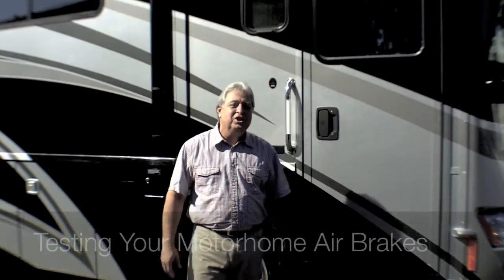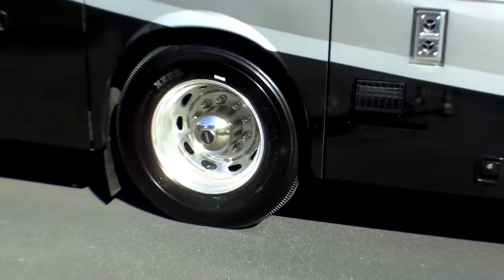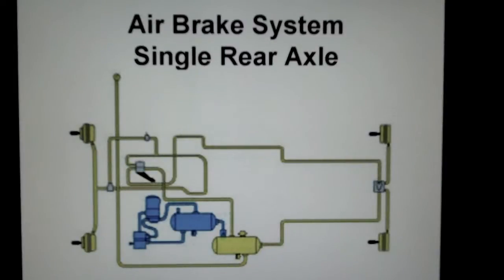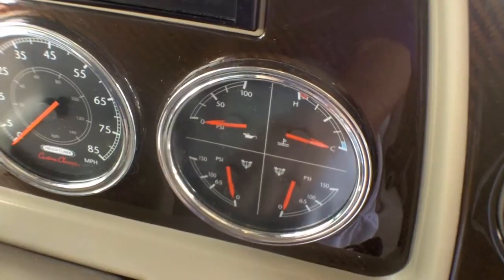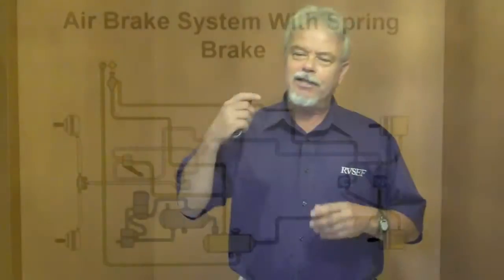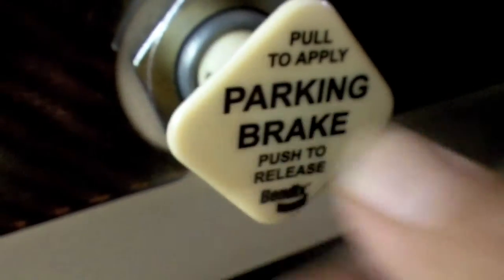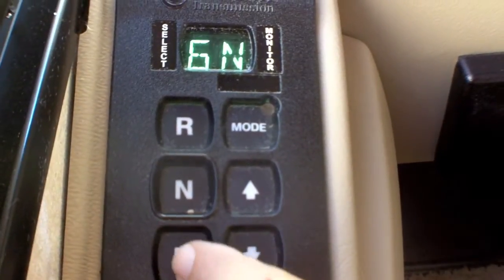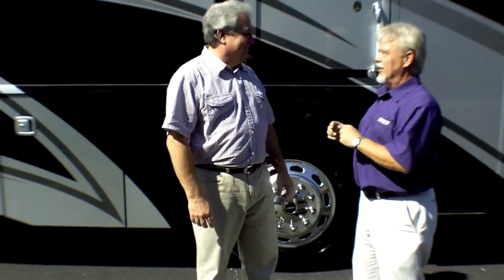RVSEF - Testing Air Brakes - a Preview!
A brief look at the RVSEF training DVD, "Testing Your Motorhome Air Brakes"